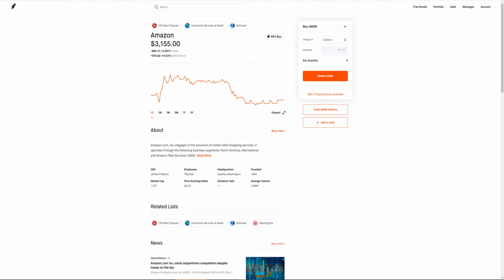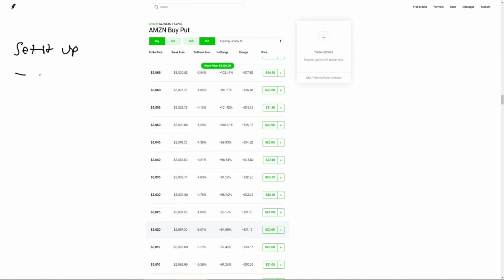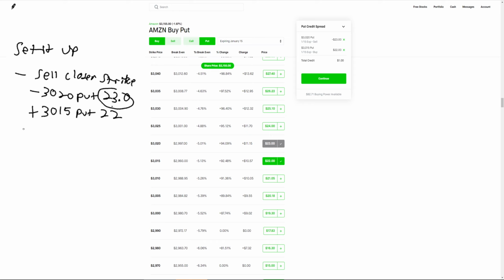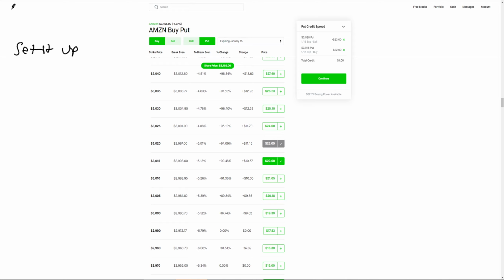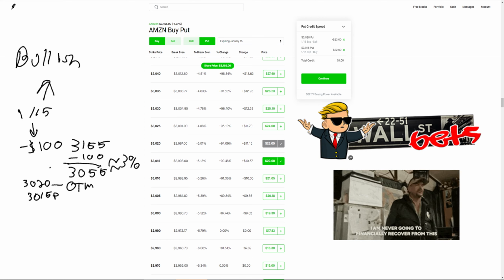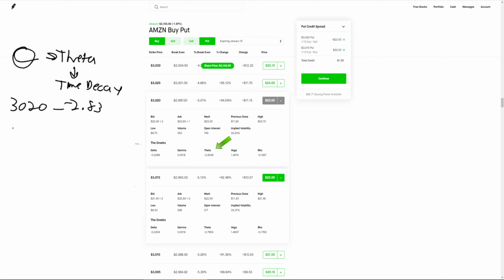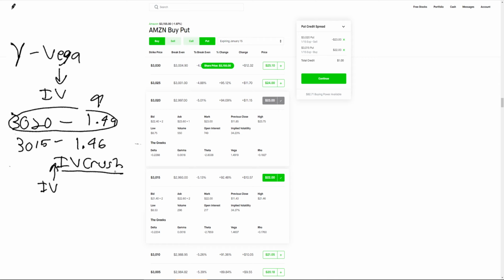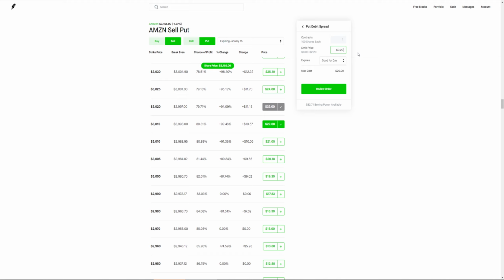Make Consistent Income With Put Credit Spreads on Robinhood | Option Strategies Ep. 2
One of my all time favorite spread strategies is the credit spread. It is a safer way to make money rather than buying calls/puts and can have a massive win %. In this video I go over everything you need to know about trading this type of spread.

Review Questions:

1. What is a put credit spread?

A put credit spread is a bullish position where you are going to sell a put, and buy a further OTM put. You want both contracts to expire worthless as that will allow you to reach your max profit.

2. How do you calculate max profit and max loss?

The max profit is going to be the credit you received x 100 since each contract holds 100 shares. If you receive 1.00 in credit, your max loss will be $100.

The max loss is the (width between the strikes - credit received) x 100. Since we had a width of $5, and received $1.00 in premium. Our max loss would be $4.00 in premium/$400.

3. What happens if the stock expires between your strikes?

Since we sold the $3120 strike and bought the $3115 strike, if Amazon closed at 3117, we would be assigned 100 shares of Amazon at 3120. This is why if it is close to the strikes, you should always close your trade to limit this risk.

Time Stamps:
0:00 Intro
0:15 What is a put credit spread
0:45 Setting up the trade
3:30 Max Profit
4:10 Max Loss
7:24 A scenario
9:02 P/L Graph
10:35 Theta/Implied Volatility
13:25 How to close our trade
15:03 Outro